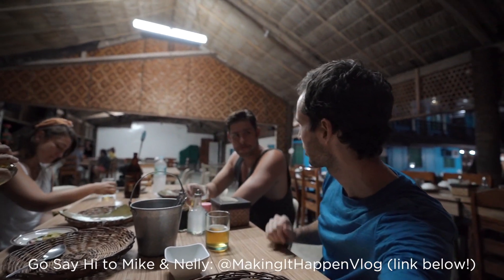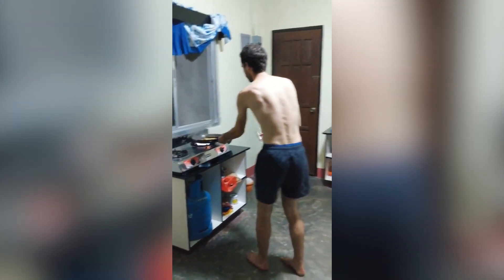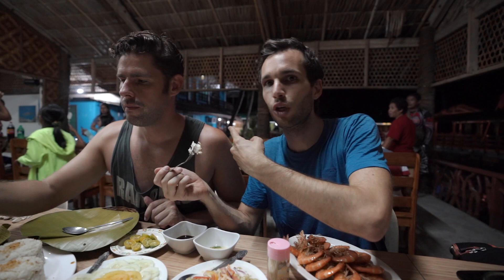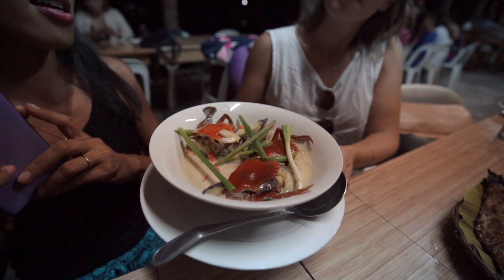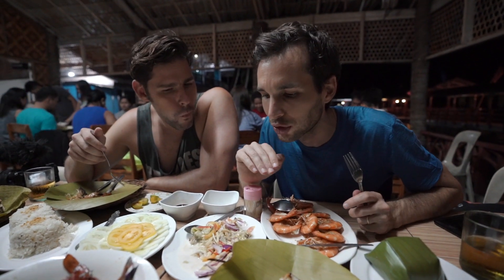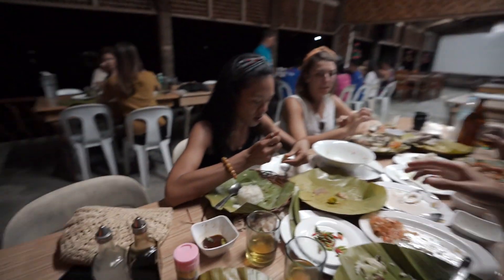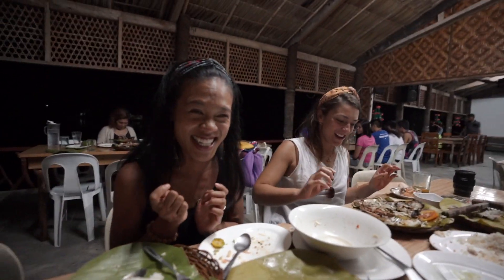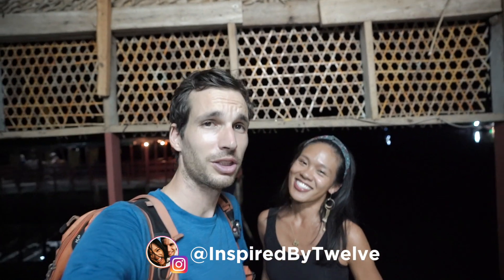INCREDIBLE FILIPINO GRILLED SEAFOOD on Mindanao Camiguin Island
Today we're in Camiguin Island hutting for delicious grilled filipino seafood. We did not find the grilled sea food but instead found an amazing Filipino grilled sea food restaurant. Let's try the local delicacies!

👫Michael & Nelly from Making It Happen Vlog on YouTube

GEAR:
📸 Everyday CAMERA - My beast 📸 with this lens

- It’s awesome music you can use for your videos. We’ve been using it since the beginning of our YouTube life! You get 30 days free when you sign up with our link! It helps both you and us :)

(we use this site 99% of the time!)
🌟Here is $40 OFF of your next Airbnb stay!

ABOUT US :
We’re Trina & Pierre. American girl meets French guy in Nigeria. Flash forward 6 years later, and we’ve call Lagos, Istanbul, Paris, and New York City our home. We were meant to settle down in the States but somewhere along the line we got caught up in this wonderful idea that we could live anywhere in the world. That we could do what we love, find passion, and secure our futures all at the same time. I can’t tell you if this dream will become a reality, but we are sure as hell going to try. To all you dreamers out there, we’re ready to dream with you and make some great things happen along the way.

About this channel :

We started this channel before going on our world. What started as just a vlogging experience built into a full on travel channel. We have been inspired to continue documenting our adventures by the likes of +DamonAndJoe +casey neistat +lostleblanc +MrBenBrown +MakingItHappenVlog +mark weins +Kara and nate